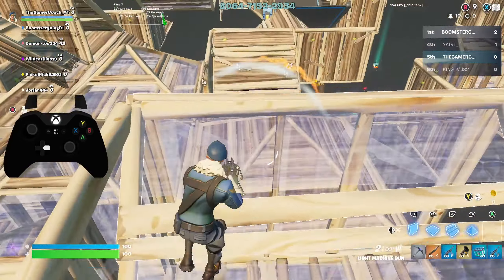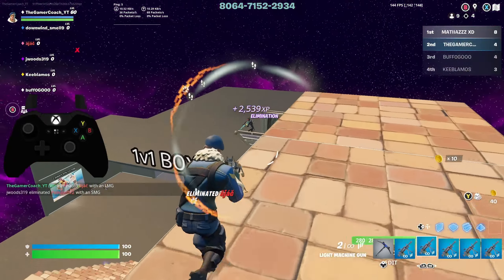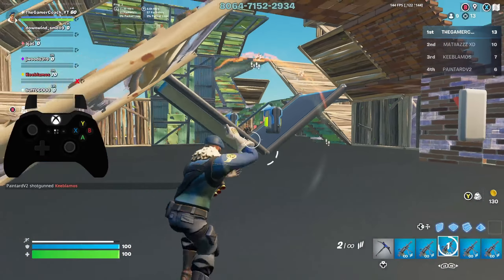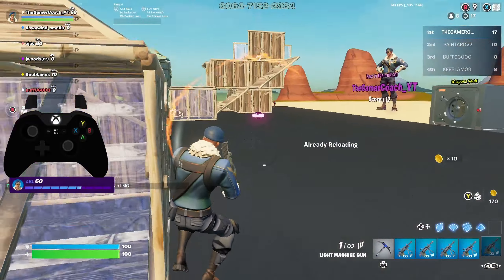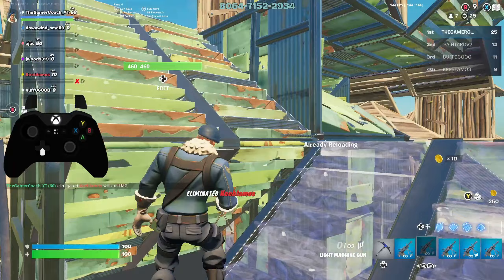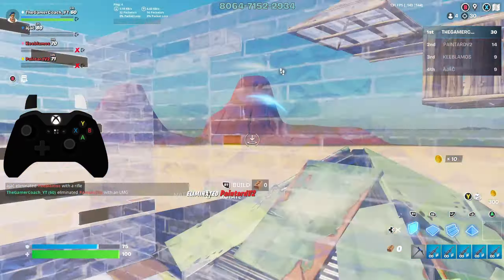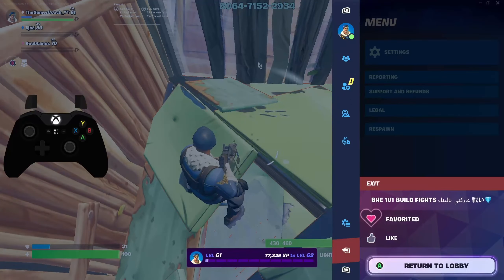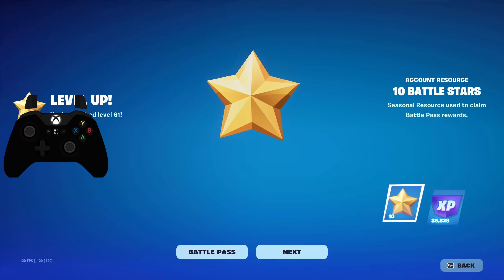182 Damage With The LMG?! New Best Weapon! -Fortnite